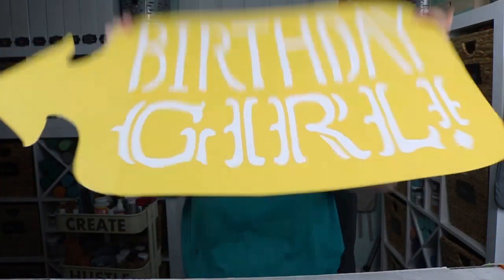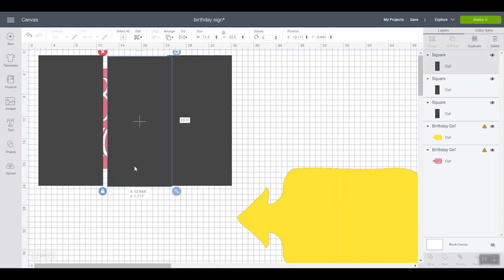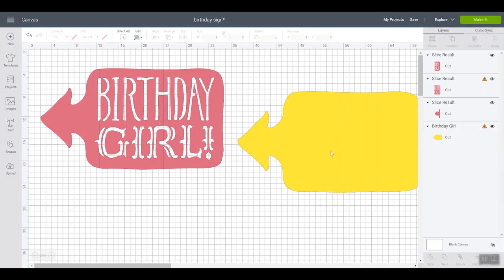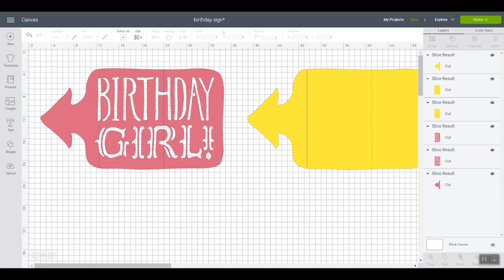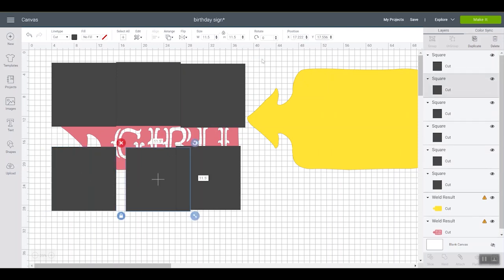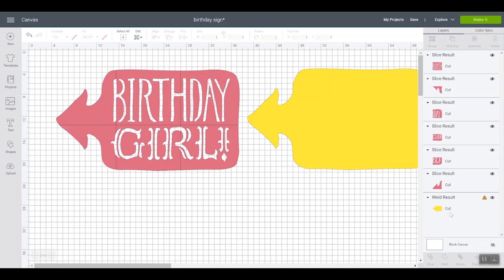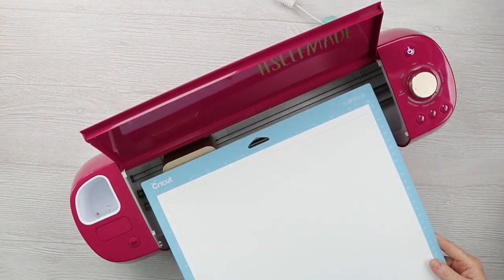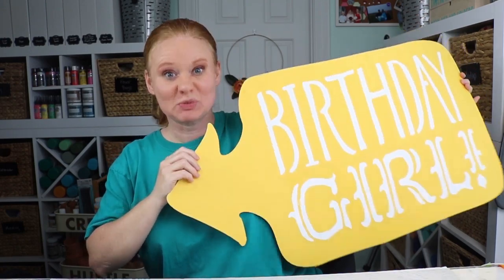How to Make Larger Than the Mat Projects with a Cricut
Did you know that you can make big projects with your Cricut machine? Today we are talking about how to make larger than the mat projects with a Cricut. This same technique will work on your Cricut Maker, Cricut Explore, or Cricut Joy. Divide a project up to mat sized pieces then assemble your project. I am using paper but this same technique will work for vinyl projects and so much more!

Card stock in two colors
Cut file (scroll to "Cricut Birthday Girl Sign")